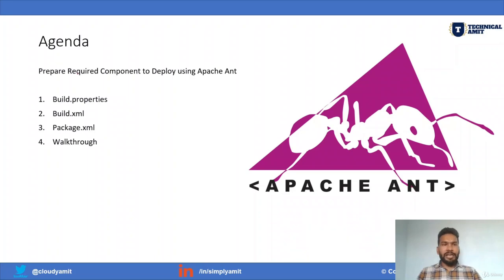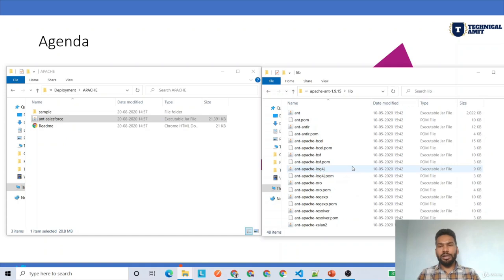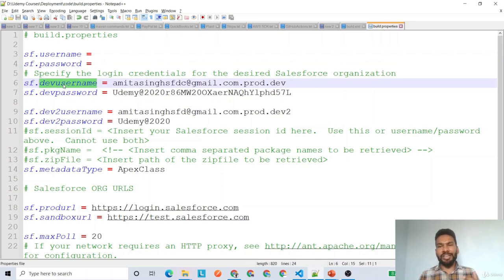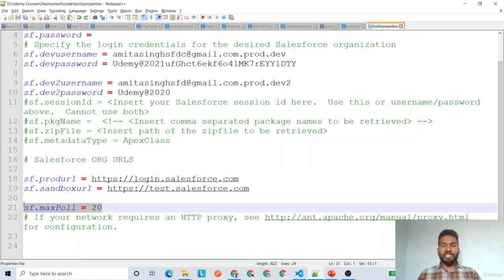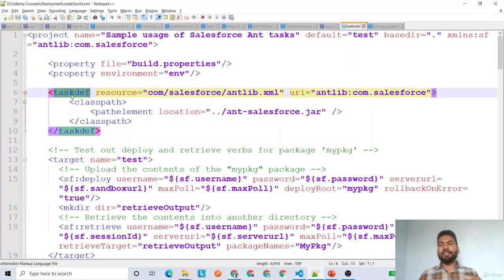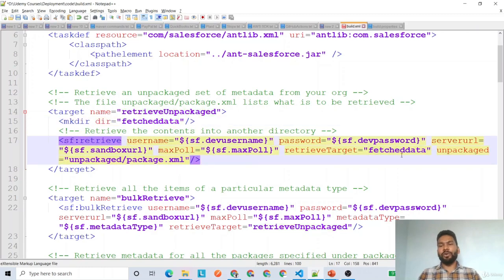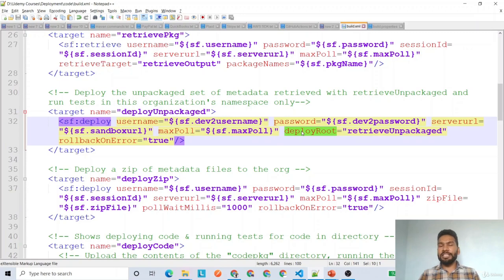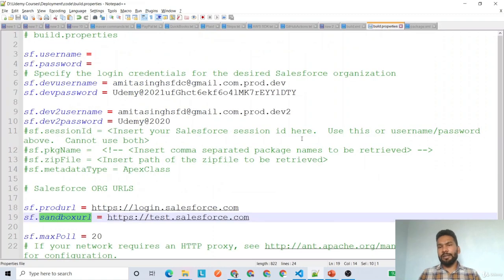05 004 Configure ANT File